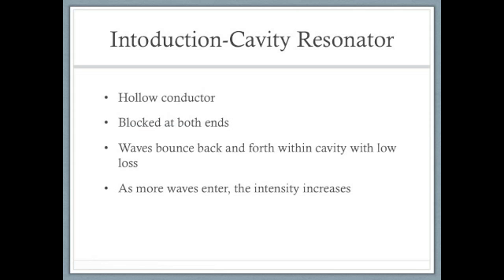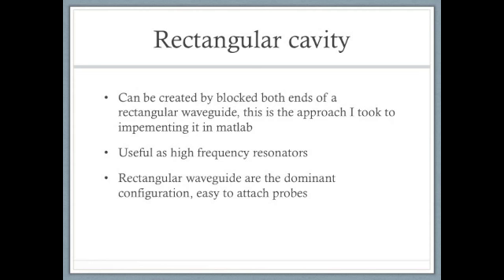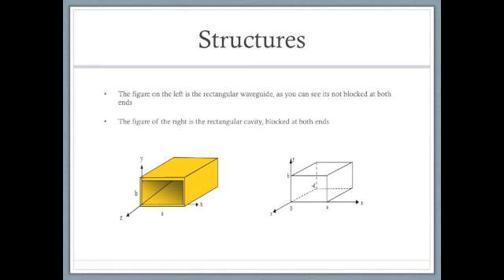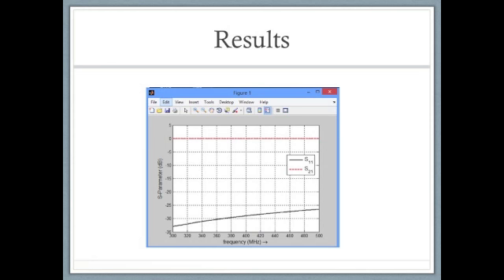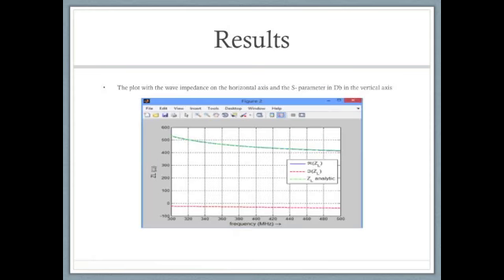Final project submission: Rectangular Cavity Resonator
2Fh3 project, Rahmat Yousufi, 1208152